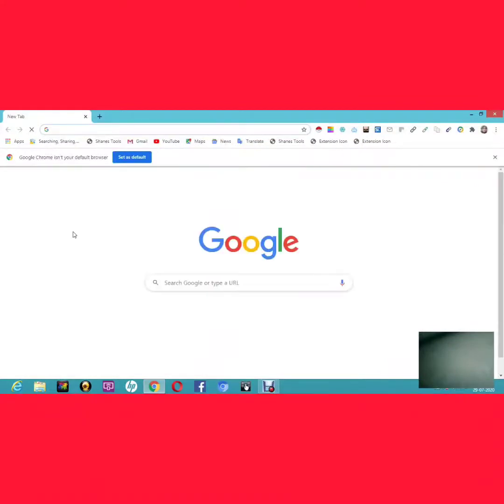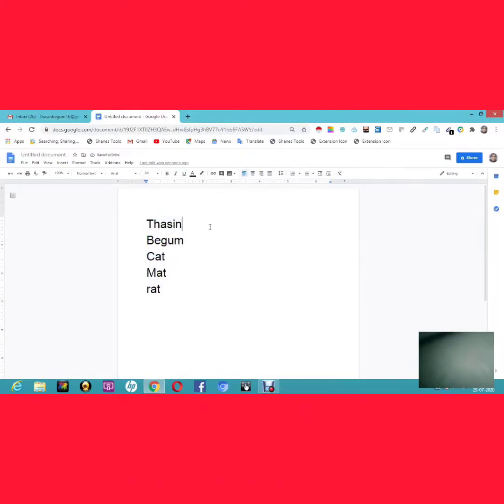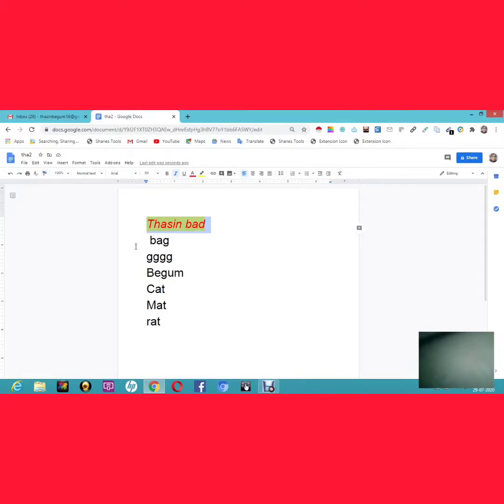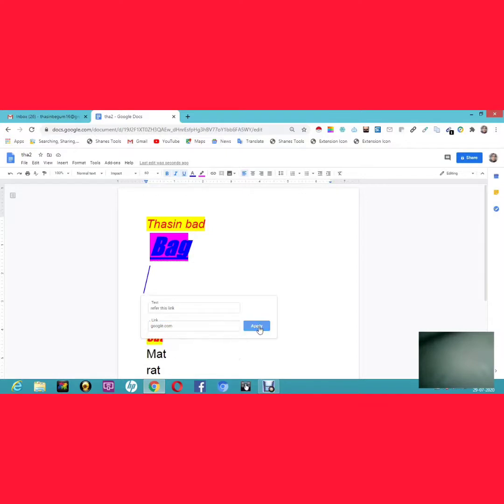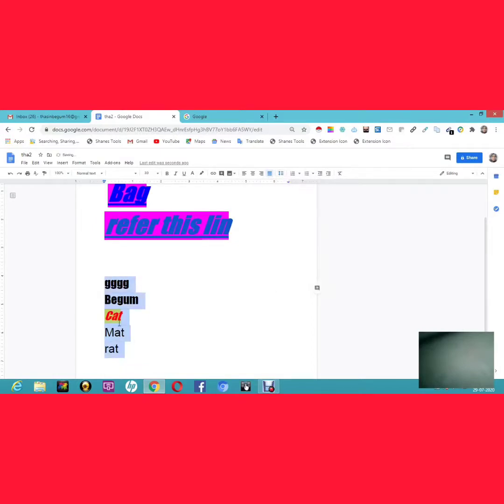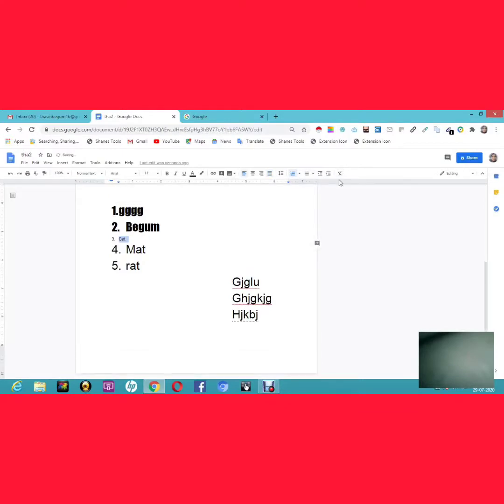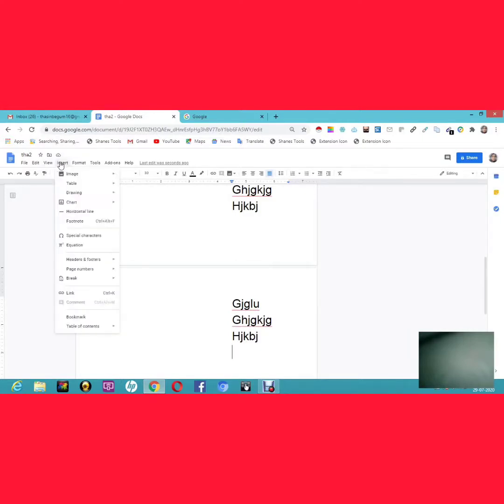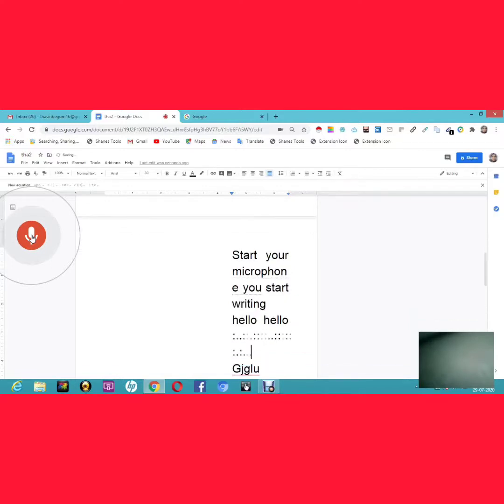How to work with Google docs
Hi everyone ,
am here with Google docs for beginners.

watch it lean and explore more .

Thaisn Begum